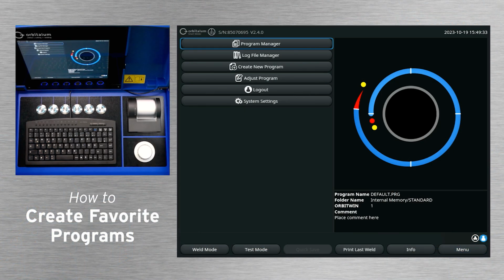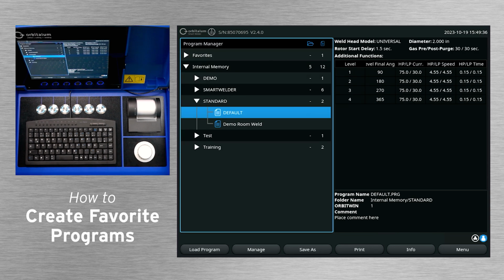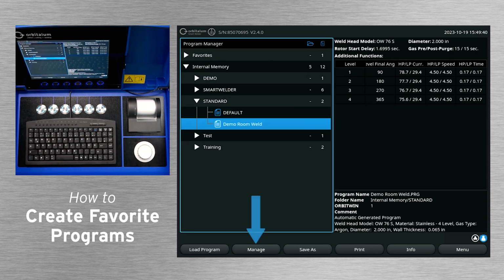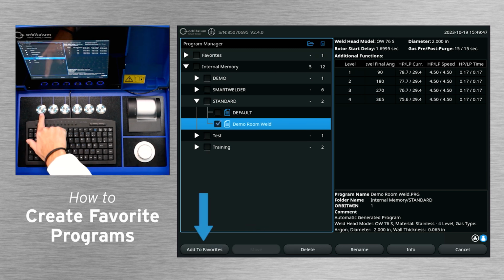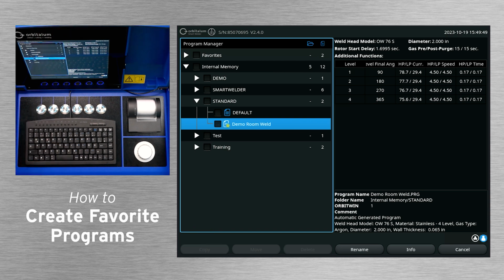How to Setup: Creating Favorite Programs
Creating favourites in the welding library is particularly practical when frequently used welding programs need to be called up quickly. This function ensures faster navigation and reduces the time required to find and load programs. This allows you to optimize your workflow and work more efficiently.

In this video, we show you step by step how to add and remove welding programs from your favorites. This simple function helps to speed up your work processes and ensures that you always have the right program to hand quickly.